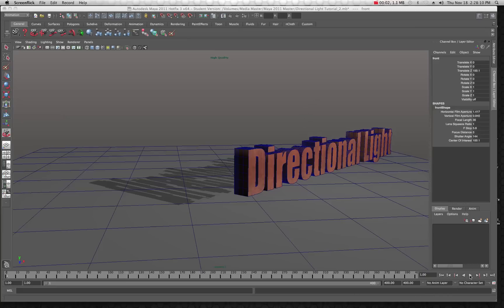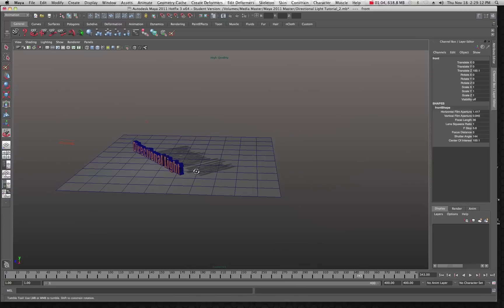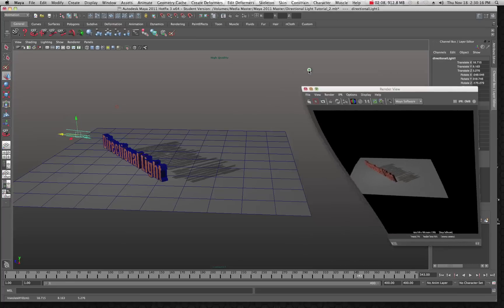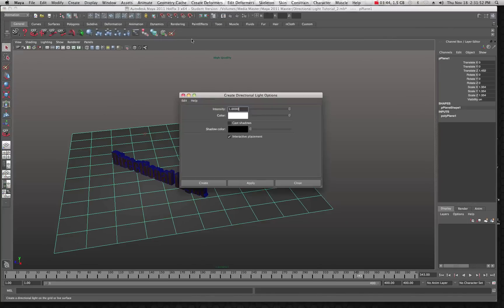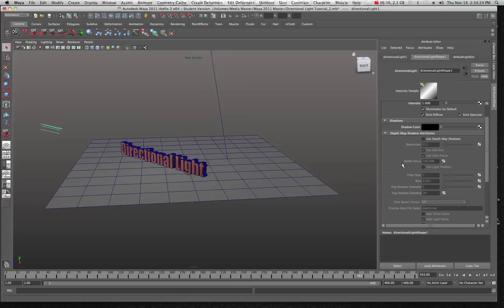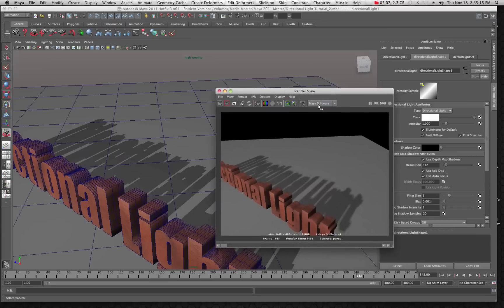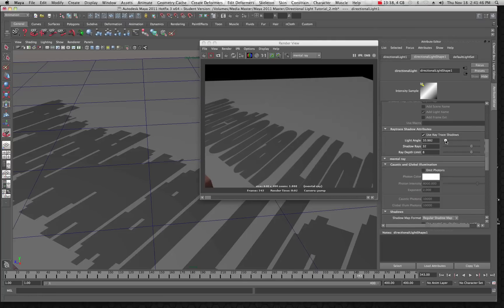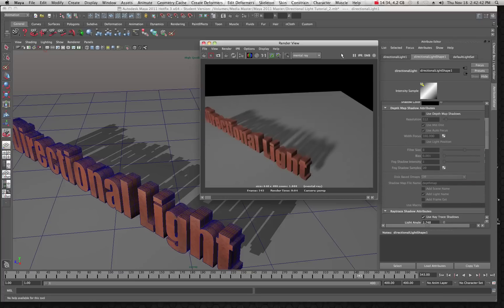Maya 2011 Directional Light Tutorial by Stuart Christensen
A directional light is like the Sun.  There's a few things you should really know about using a directional light and how to fine tune its shadows.  In this tutorial by Stuart Christensen you will learn some important tips about using a directional light and avoid the pitfall of causing Maya to crash, by assigning too much resolution (1024 or above)  in the directional light  "depth map shadow" option.  This is a basic tutorial for one of Mayas most popular lights.